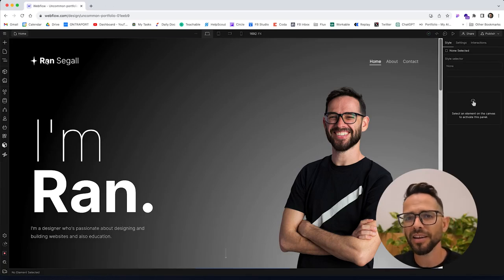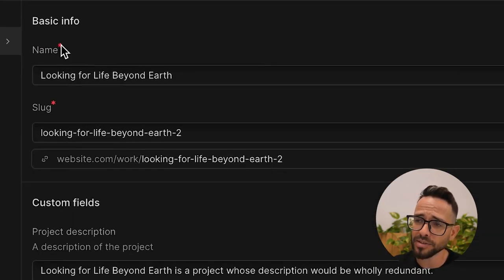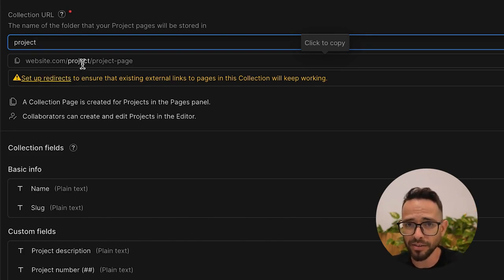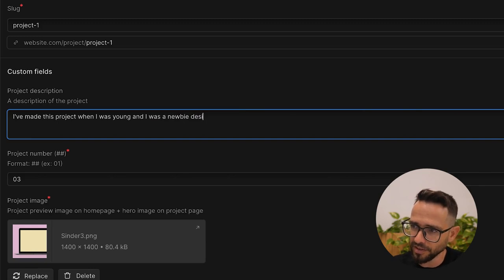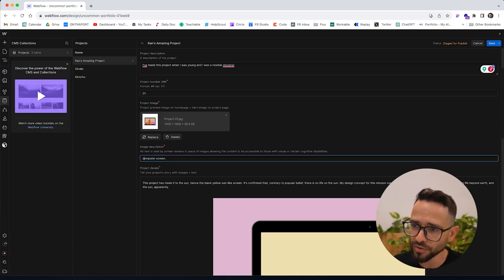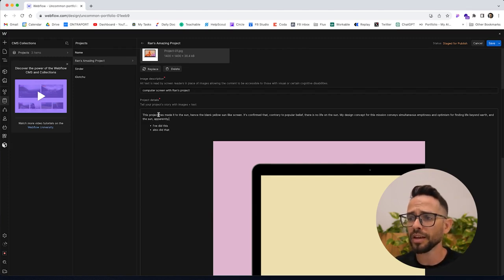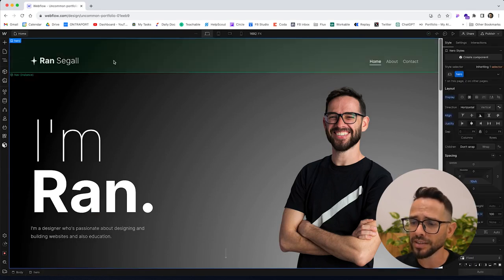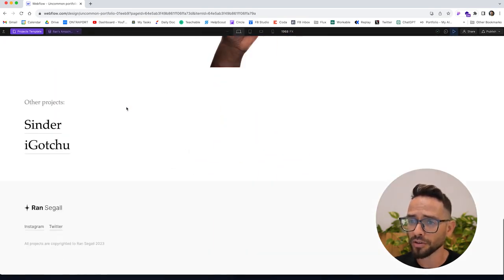04 Adding projects to the